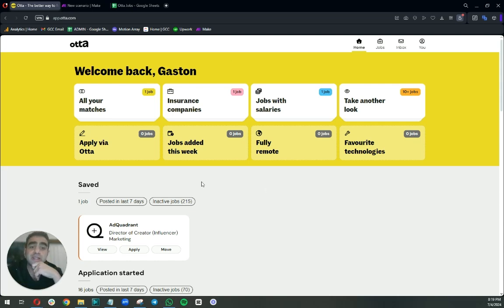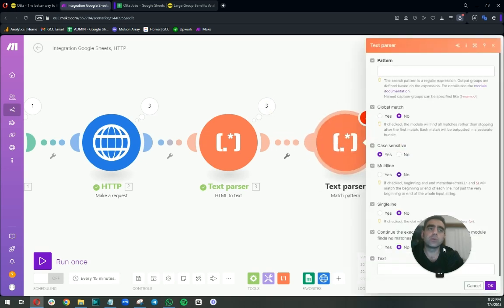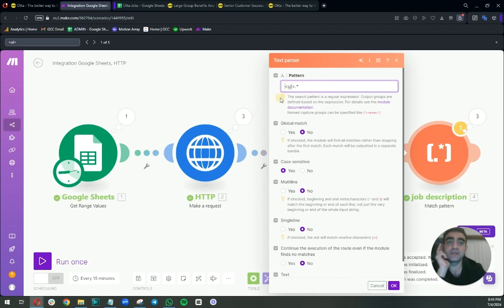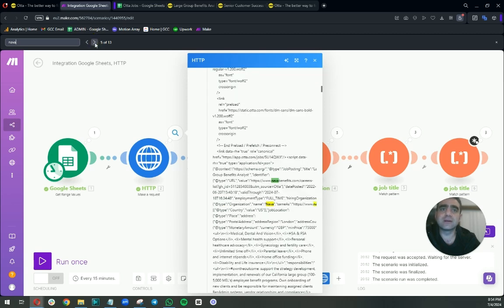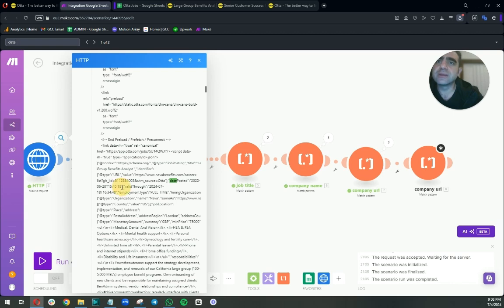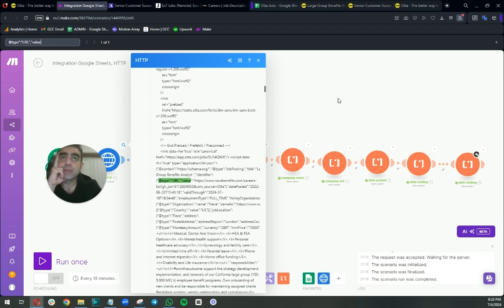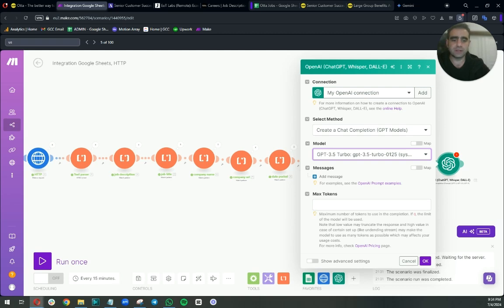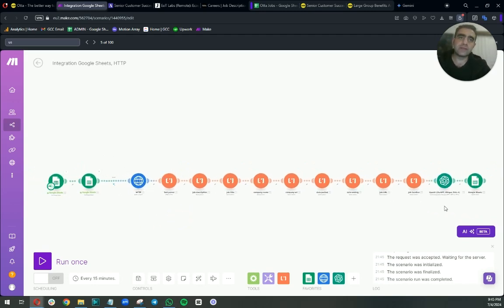How to scrape job listings from Otta with Make.com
This video is a walkthrough on how to scrape job listings from OTTA (a job board similar to LinkedIn) and automatically populate a Google Sheet with the extracted information. Here's a breakdown of what you'll learn:

- No-code automation: You'll see how to achieve this process without needing any programming knowledge using Make.com.
- Data extraction with ChatGPT (optional): While the focus is on minimal coding, the video explores using ChatGPT to refine specific details.
- Step-by-step guide: The video guides you through the entire process, including:
- Setting up headers in your Google Sheet for URLs.
- Connecting Make.com to your Google Sheet.
- Using Make.com modules to perform HTTP requests and parse HTML data.
- Applying text parsing techniques to extract job descriptions, titles, company names, and website URLs.
- Handling potential inconsistencies in website data.

Important Note:

The video acknowledges that website layouts can change, so there might be a need to adapt the scraping logic in the future.

Overall, this video is a valuable resource for anyone looking to automate job search tasks using no-code tools and minimal coding knowledge.